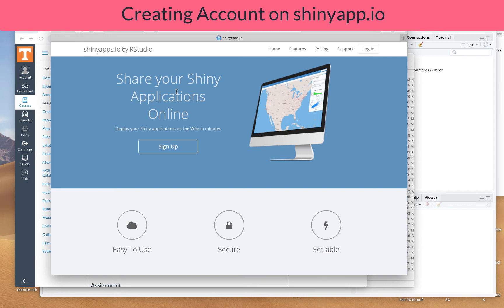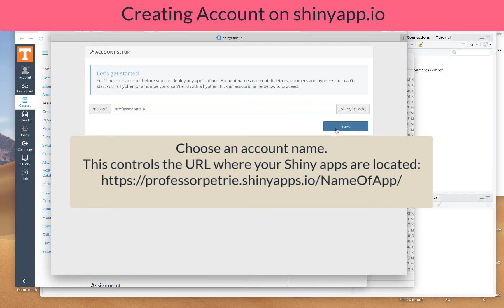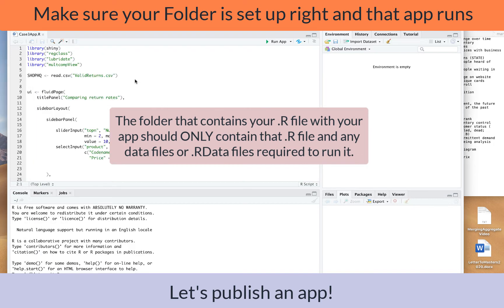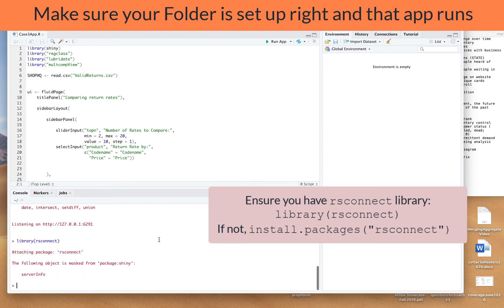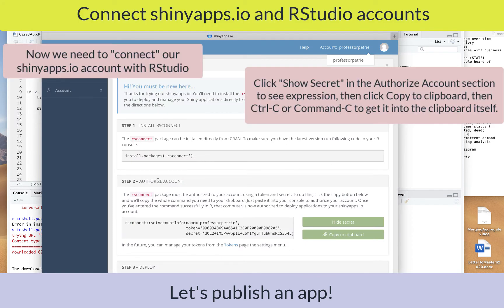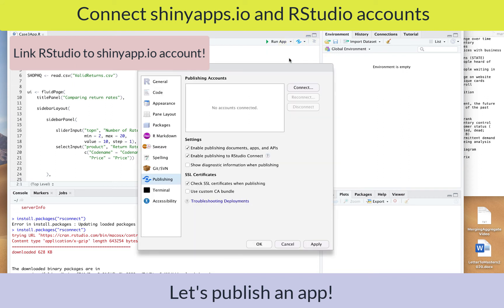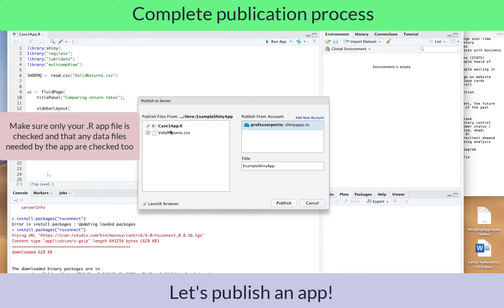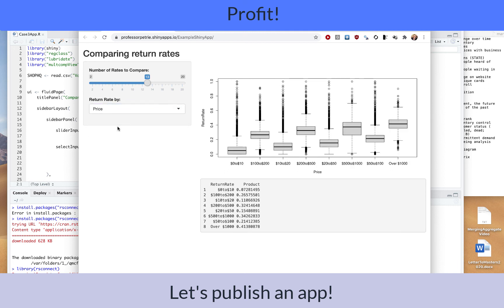Working with Data - Publishing your Shiny App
Here's how to set up your account on shinyapps.io , how to link your RStudio and shinyapps.io accounts, and what you need to do to ensure your app gets published